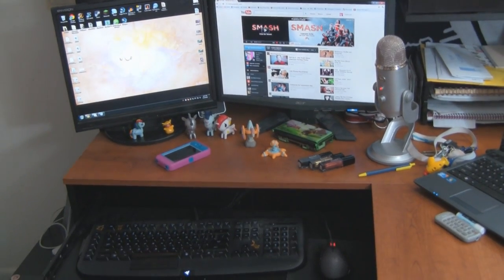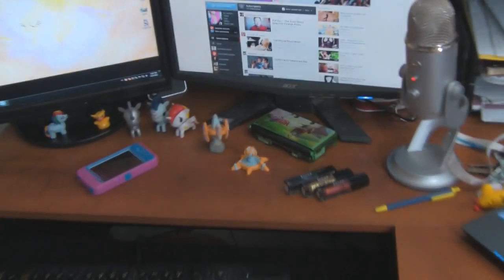PC Specs and Setup ( | TradeChat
(I upload bonus videos here ^_^)

Thank you to the sponsors of TradeChat for supporting my show!

Mailing info:
TradeChat
Rochester, NY
14626

Thanks for all the letters and art! :D (If you want to send something to me for whatever
reason, and don't know what, here's my amazon

About TradeChat:
World of Warcraft (WoW) Updates, Other Gaming Stuff, Unboxings, Interviews with Awesome Members of the Gaming Community, Rainbows, Etc.